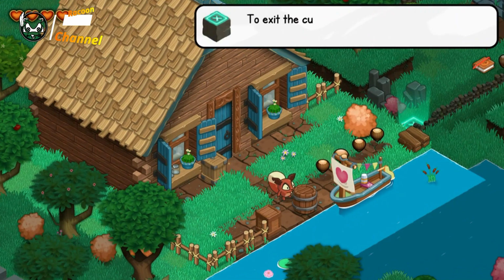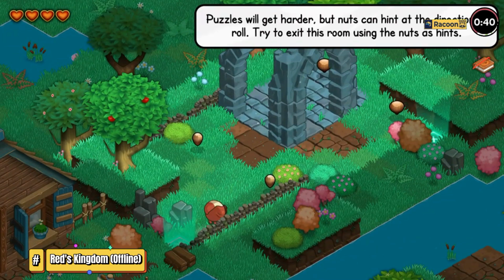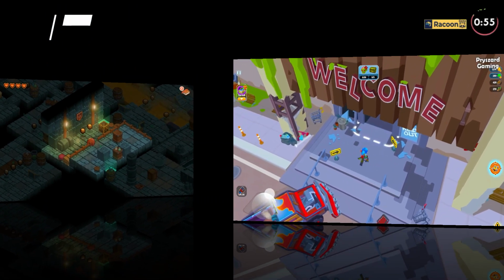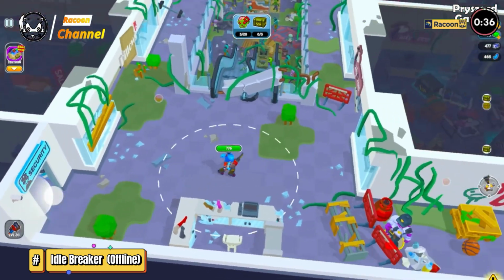Top 8 Best Offline Game RPG Adventure Platformer Android & iOS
Android :
Undead Horde 2: Necropolis (Offline)